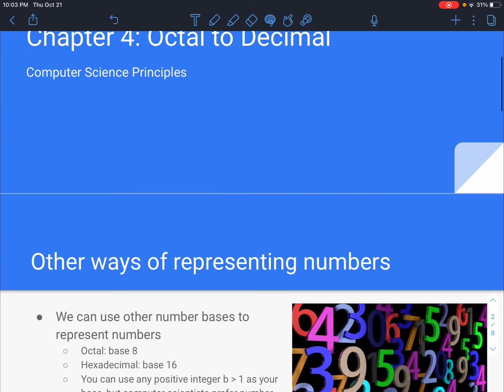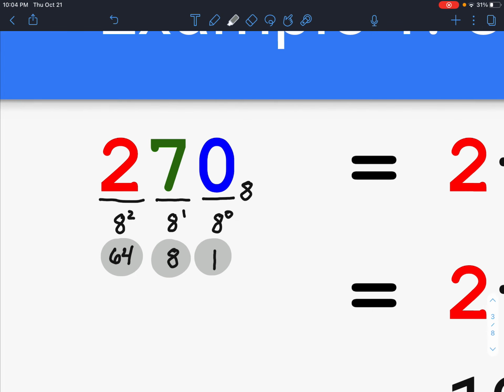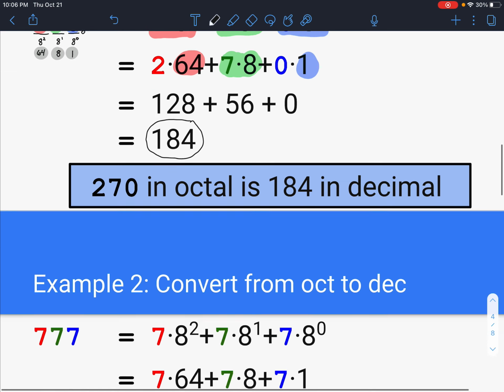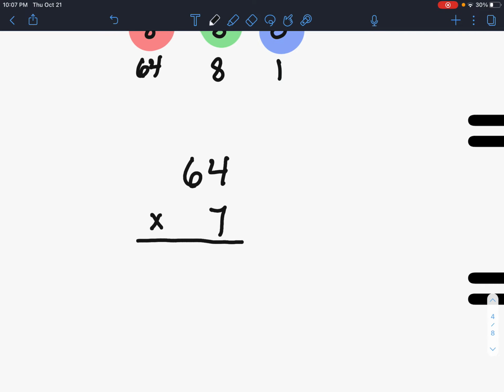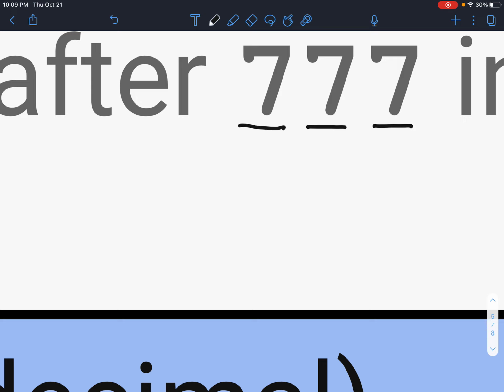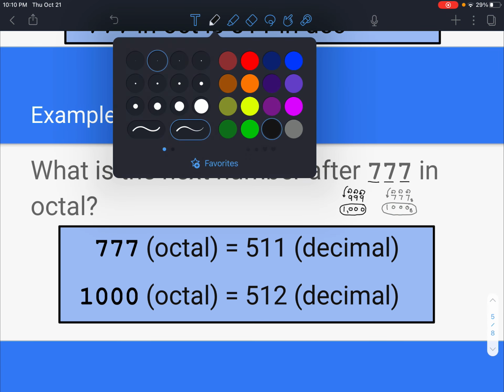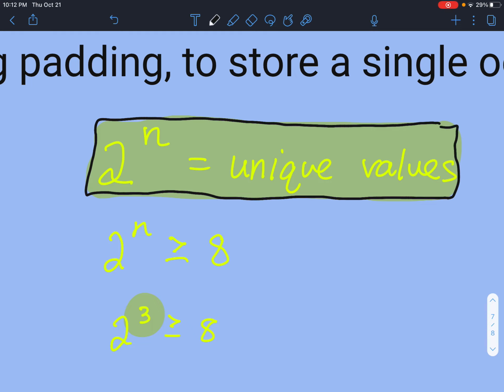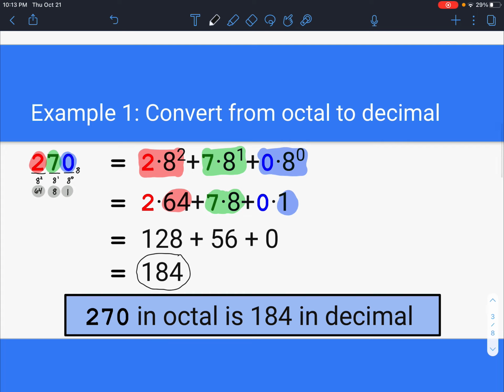Octal to Decimal Notes Video